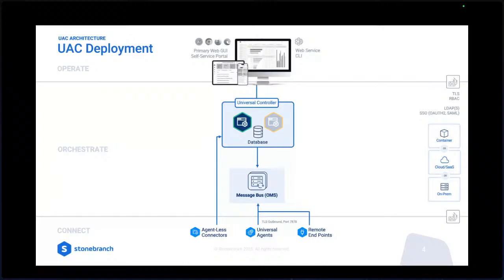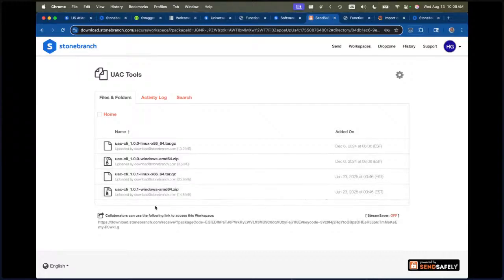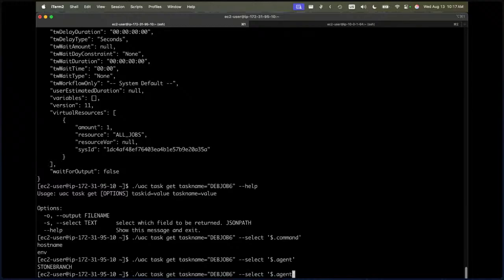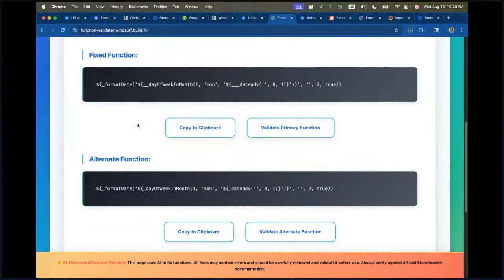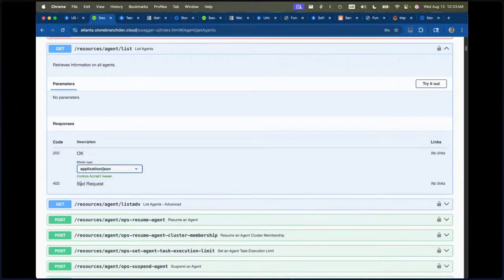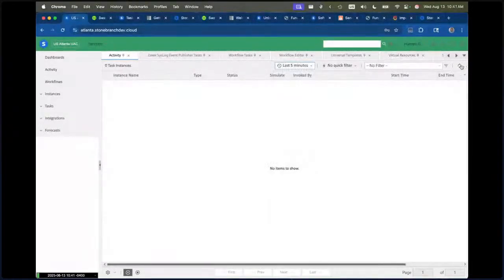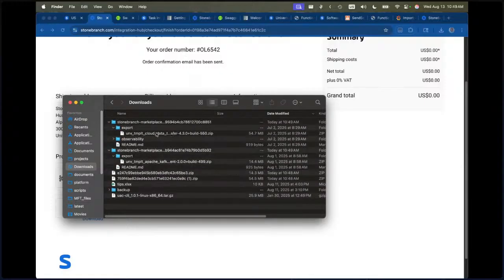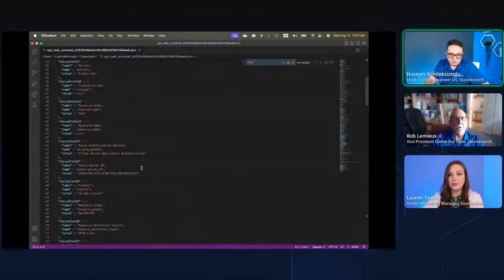2025 Tips and Tricks Webinar-2025 Tips and Tricks Webinar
It's time to level-up your automation game! In the 2025 edition of our popular Tips & Tricks webinar, we’re diving into advanced features and new capabilities in Universal Automation Center (UAC).